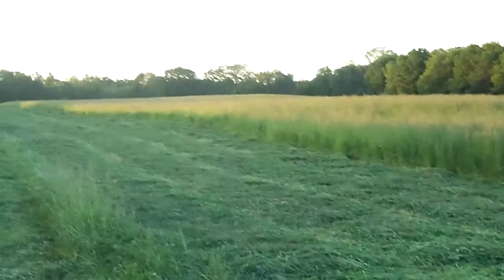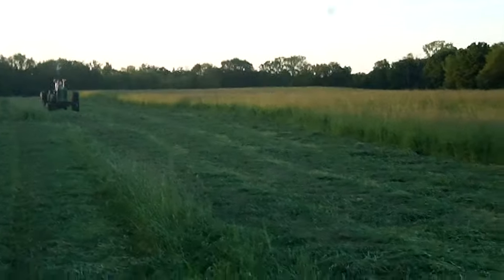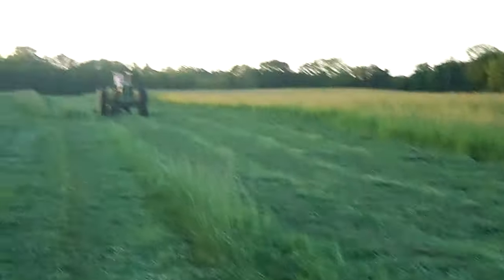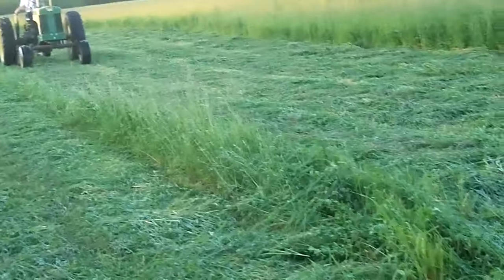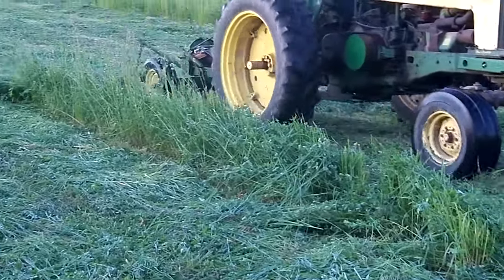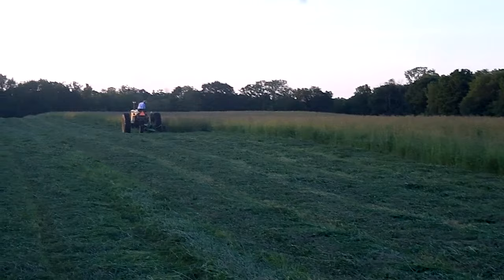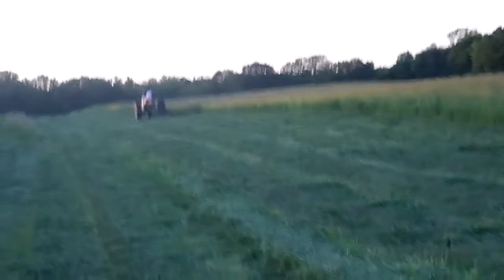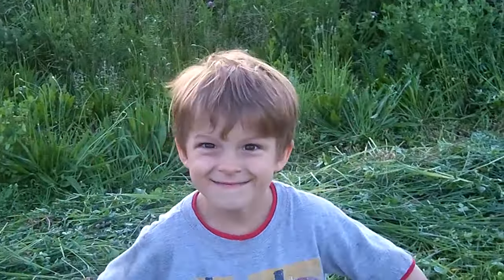John Deere 37 Pull Type (trailer type) Sickle Bar hay mower and hay cutting